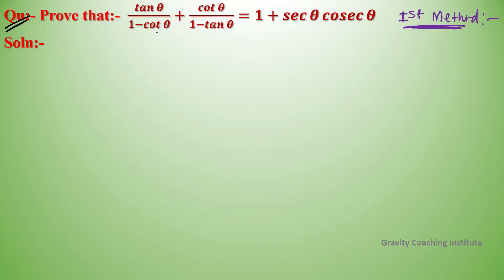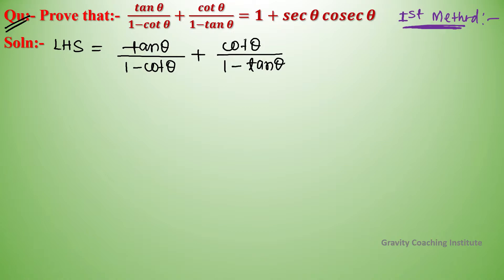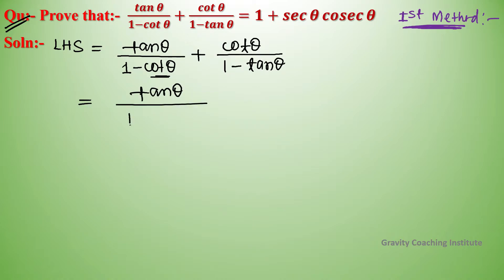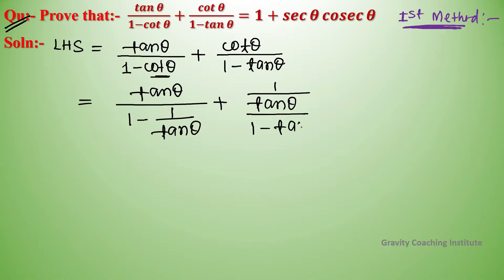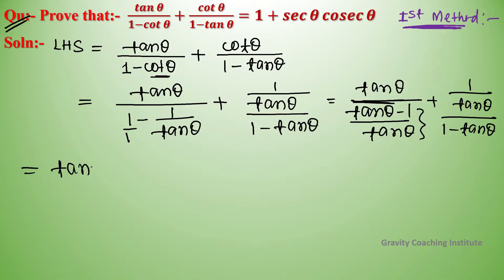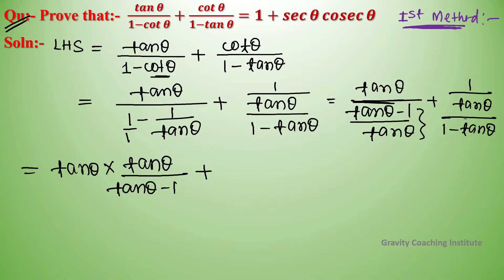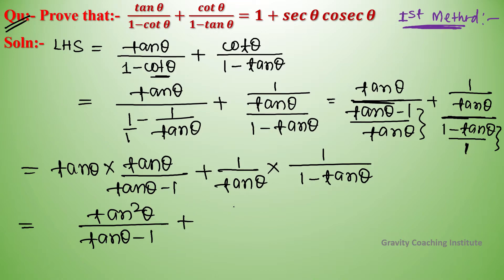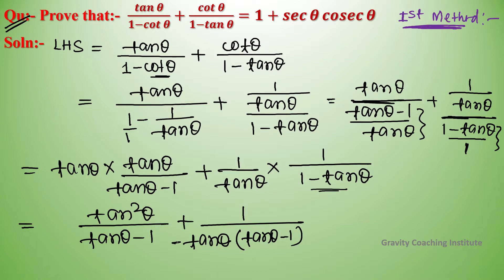Q178 | Prove that : tan theta / (1-cot theta) + cot theta / (1- tan theta) =1+sec theta. cosec theta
Qu(178):- Prove that tan⁡θ/(1-cot⁡θ)+cot⁡θ/(1-tan⁡θ)=1+secθ cosec⁡θ